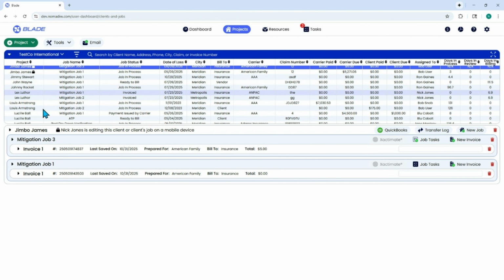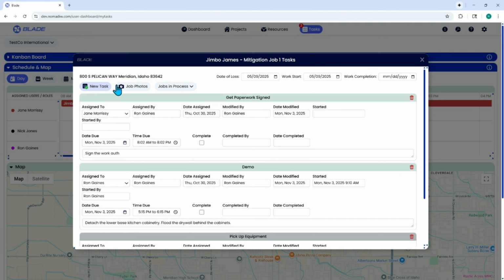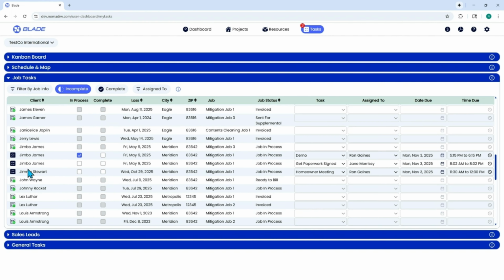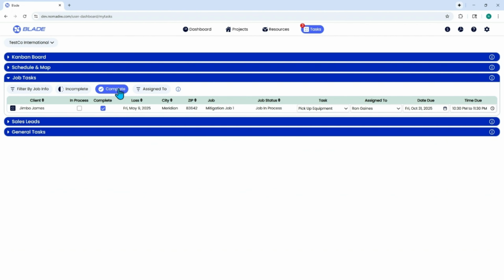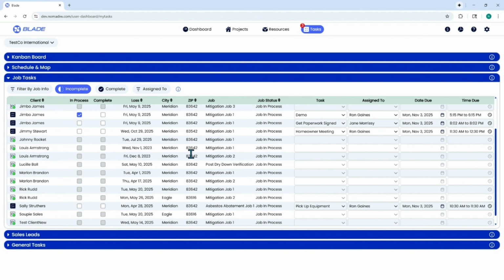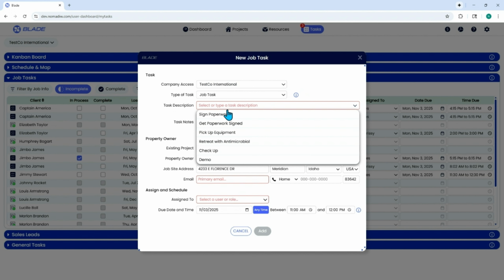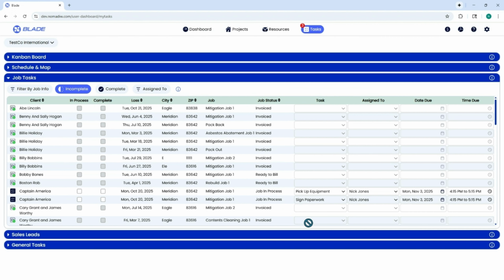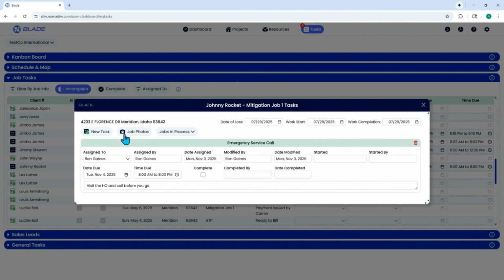Nomad Blade - Job Tasks. Disaster restoration software for water damage mitigation & more!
Nomad Blade is a comprehensive software platform for disaster restoration companies of all sizes.  This video is a help guide for the blade website Job Tasks functions.